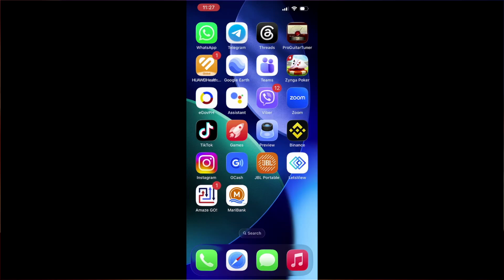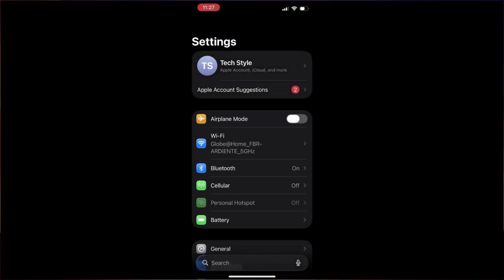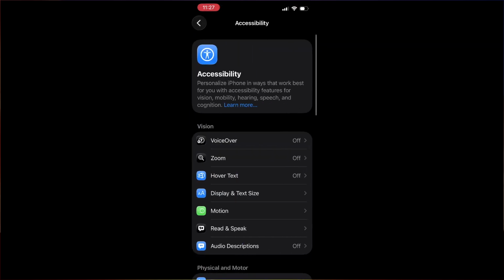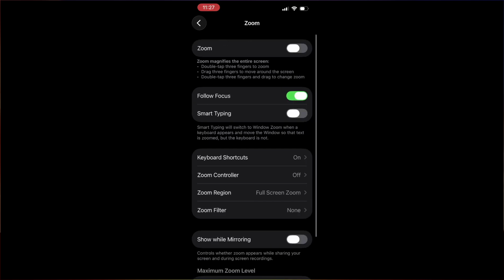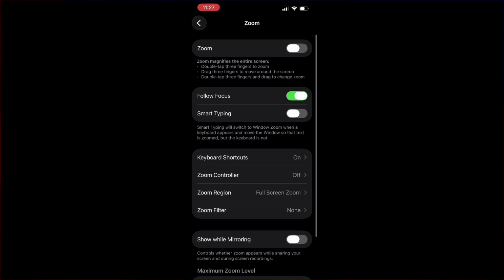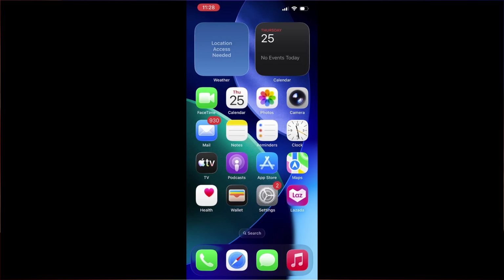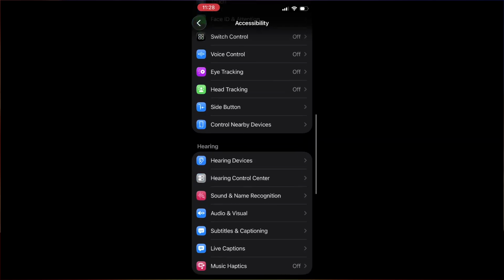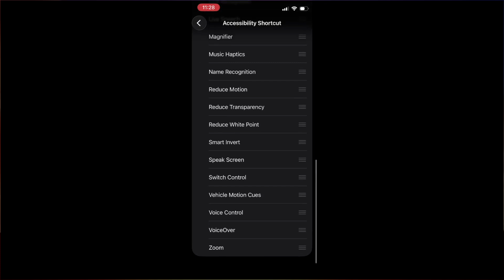How to Fix Zoom Screen on iPhone [2026 Full Guide]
How to Fix Zoom Screen on iPhone

Is your iPhone stuck in zoom mode? Frustrating, right? In this video, we're breaking down step-by-step instructions to fix that zoomed-in screen on your iPhone. From navigating the Settings app to customizing your Accessibility options, we've got you covered! You'll learn how to turn off the Zoom feature and ensure it doesn’t activate accidentally in the future. We'll guide you through the Accessibility menu, making it easy to control your device's settings for a seamless experience. Whether you're using your iPhone for work or play, knowing how to manage the Zoom feature can enhance your overall usage. Don't let a simple glitch hinder your phone experience—watch now for a quick and effective solution!